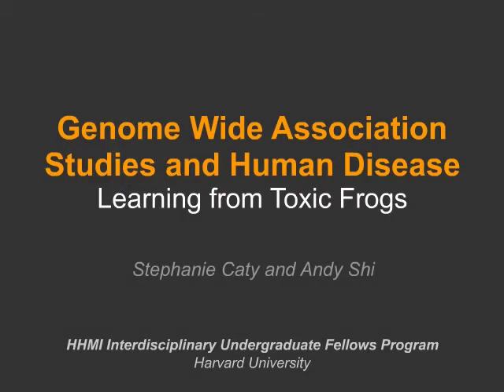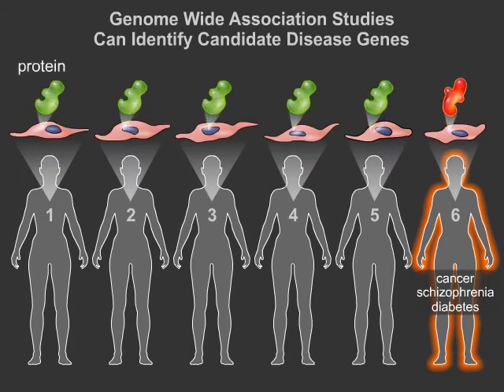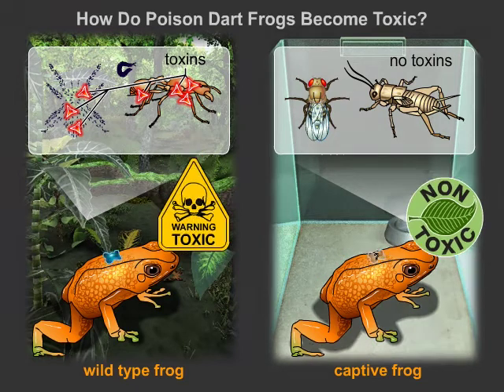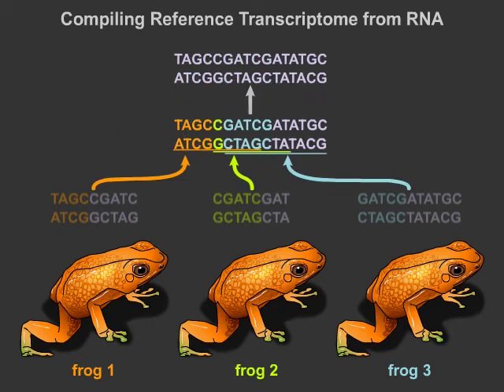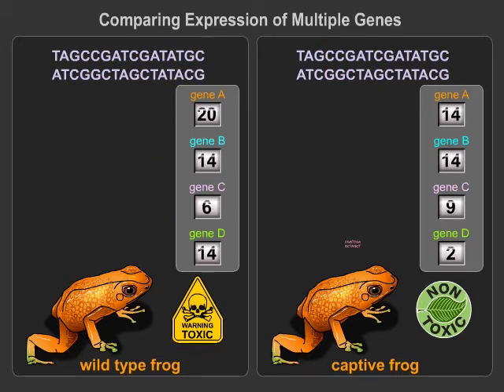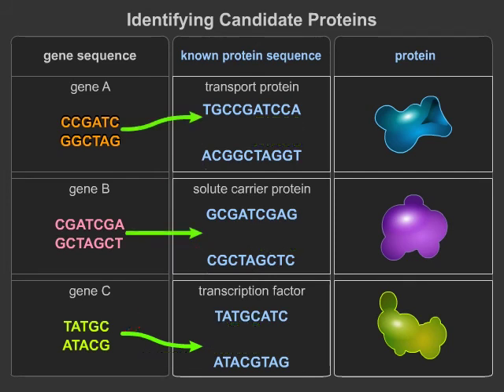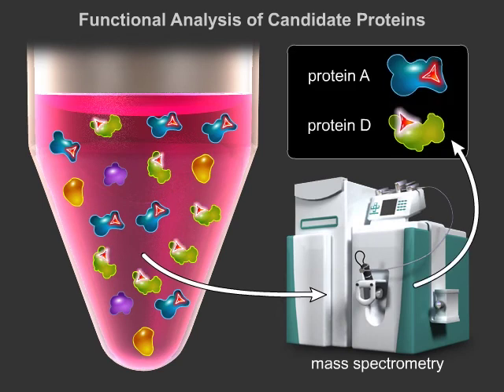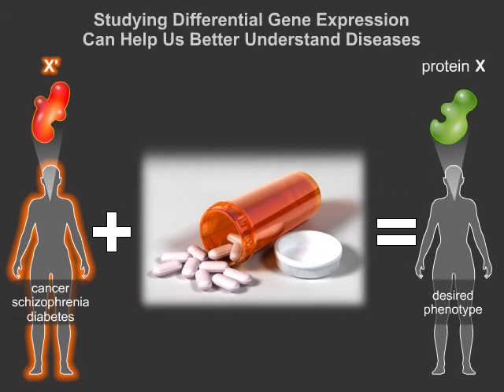Genome Wide Association Studies & Human Disease: Learning from Toxic Frogs (Life Sciences Outreach)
This video from Life Sciences Outreach at Harvard University describes what a genome-wide association study is and how it can be used to study differential expression of proteins. In addition, methods to confirm correlations from this type of study, such as a functional analysis of proteins, are discussed.